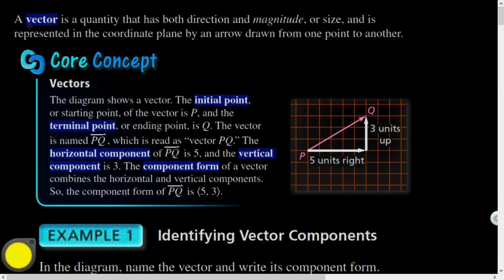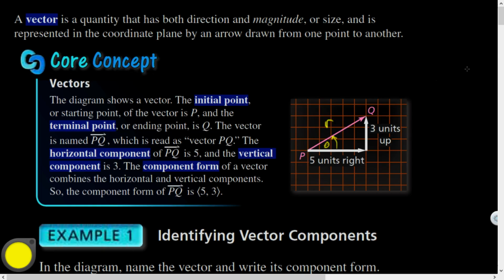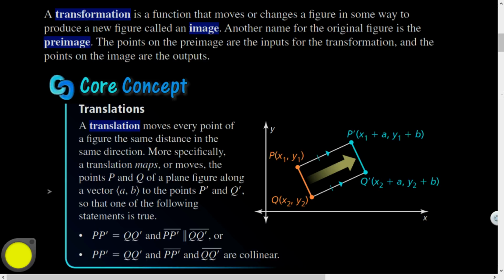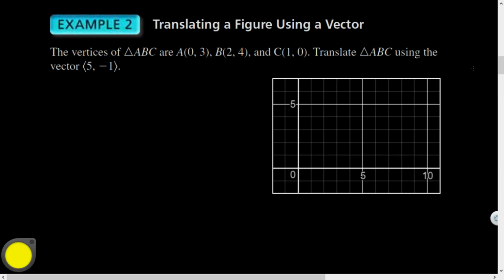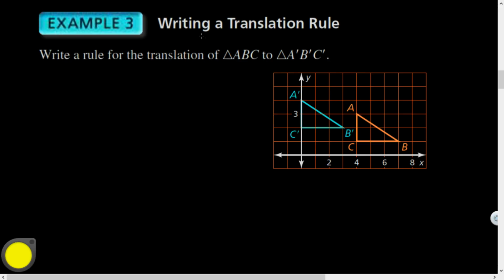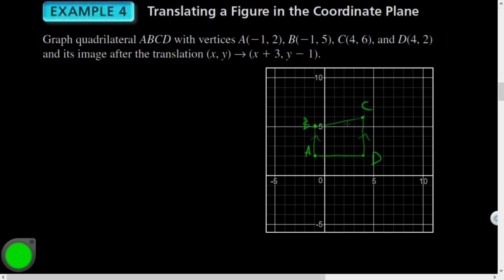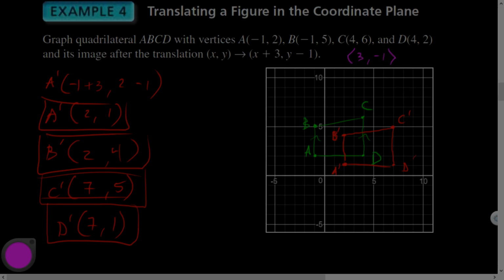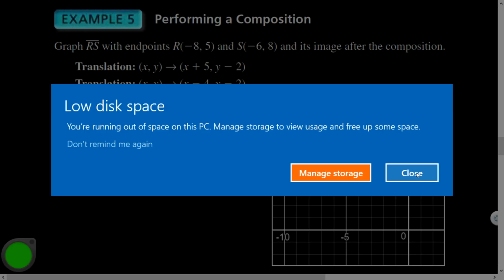Geo 04.01 Translations